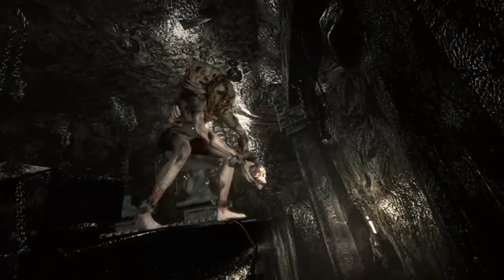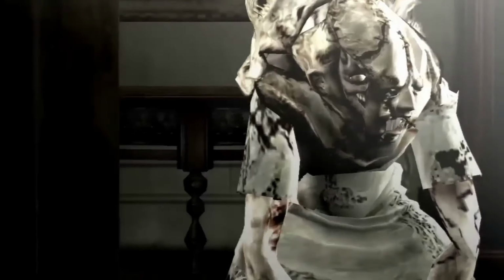✅ Who is Lisa Trevor from Resident Evil? The Sinister Origin and Tragic Lore Explained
In this video, we explore the deeply tragic and sinister story of Lisa Trevor, one of the most terrifying and emotionally complex characters from the Resident Evil universe. Known for her nightmarish appearance and heartbreaking backstory, Lisa’s transformation from an innocent young girl into an unrelenting monster is a story of betrayal, unthinkable cruelty, and the haunting consequences of scientific experimentation. 🧟‍♀️💔

Lisa’s tale begins in the eerie Spencer Mansion, where her father, George Trevor, a renowned architect, was hired by Oswell Spencer to design the mansion. However, what seemed like an innocent architectural project soon became the setting for a series of grotesque experiments conducted by the Umbrella Corporation—experiments that would forever change Lisa’s life. As one of the first subjects of Umbrella's cruel Progenitor Virus tests, Lisa underwent unimaginable suffering, resulting in a monstrous transformation that stripped away her humanity and left behind only pain, rage, and the hunger for revenge. 🔬💀

In this video, we break down every aspect of Lisa Trevor’s tragic lore:

Her innocent beginnings as a young girl living with her family in peace before their lives were shattered.

The dark pact between her father and Umbrella, leading to the construction of the Spencer Mansion and the sinister experiments that followed.

The heartbreaking fate of Lisa’s mother, Jessica, and how Lisa was left to suffer alone, becoming one of the most infamous bio-organic weapons (BOWs) in Umbrella's twisted history.

Her superhuman resilience and immunity to the viruses and parasites that were repeatedly injected into her, making her a valuable and terrifying test subject for the corporation.

The creation of her mask, made from the faces of her tormentors, symbolizing her pain and madness as she sought vengeance against those who betrayed her. 😱🖤

As we delve into the psychological and physical transformations that Lisa underwent, we’ll also examine how, despite her horrifying mutations, she somehow preserved certain remnants of her humanity—making her one of the most tragic and haunting figures in the Resident Evil lore. 💔🧠

Lisa’s supernatural abilities and near invincibility make her a formidable character in the franchise. But what makes her even more terrifying is her unpredictable nature, her capacity for rage, and her obsessive need to destroy the faces of those she held responsible for her suffering. This video will provide an in-depth exploration of these abilities, and how Lisa became a key figure in the creation of other BOWs, leaving behind a legacy of terror. 🔥💀

Whether you’re a Resident Evil veteran or a newcomer to the franchise, this video provides a comprehensive look at the chilling and tragic life of Lisa Trevor—one of the most unforgettable characters in survival horror. 🎮🕵️‍♂️